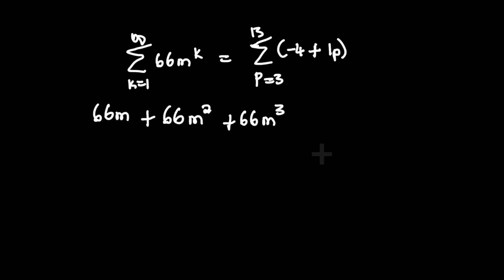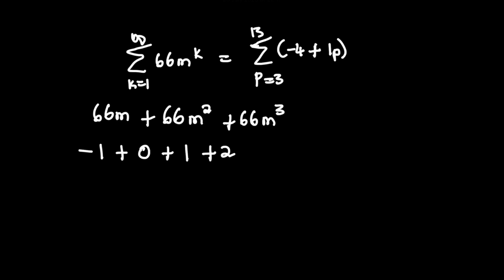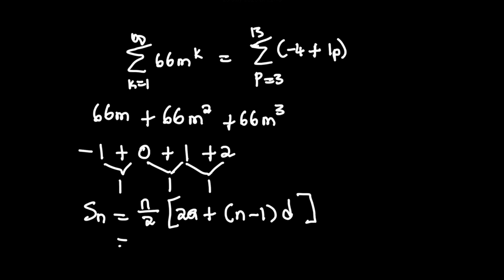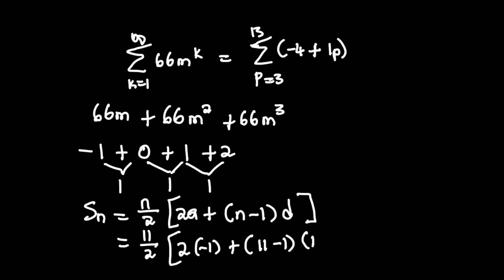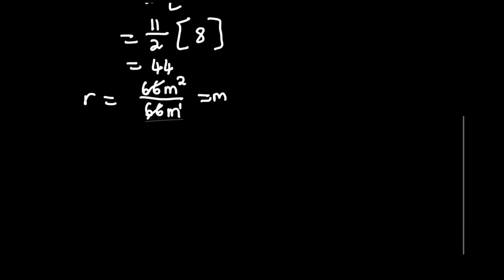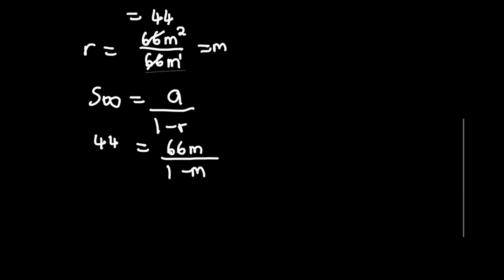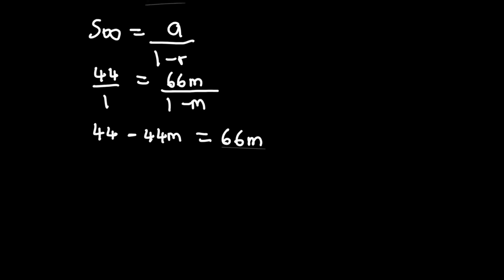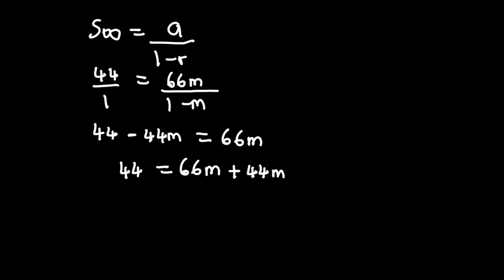Grade 12 Sequence and Series | Determine m from an infinite series Exercise| Lobone Lekgoe